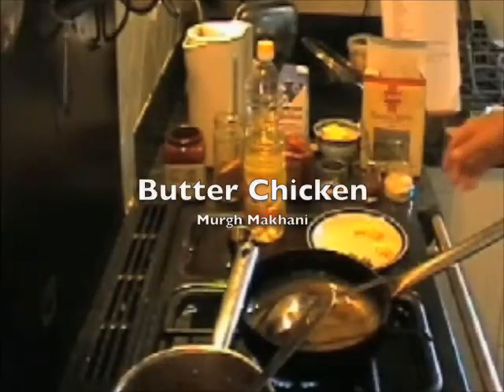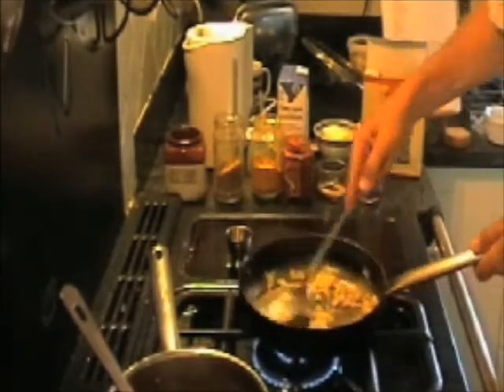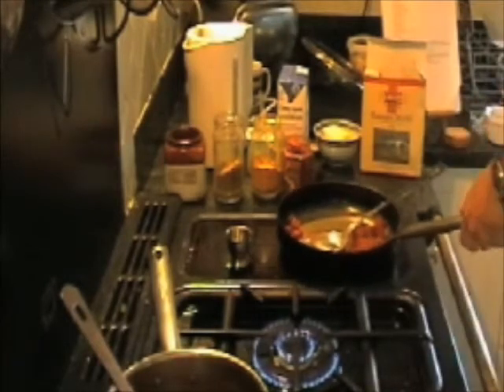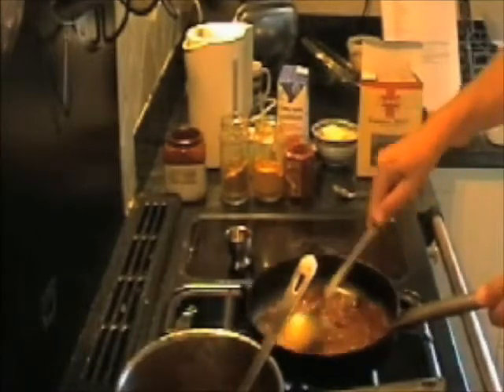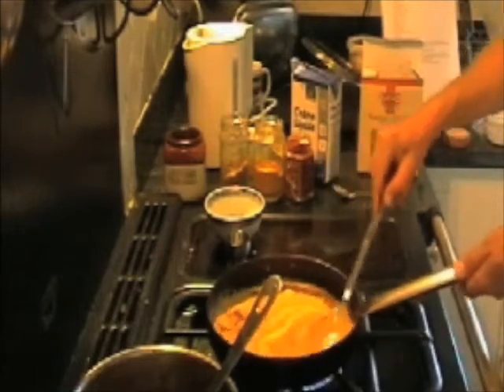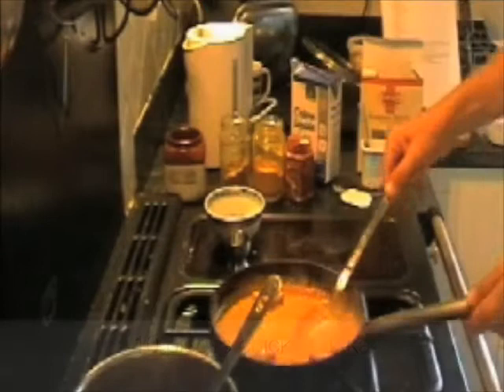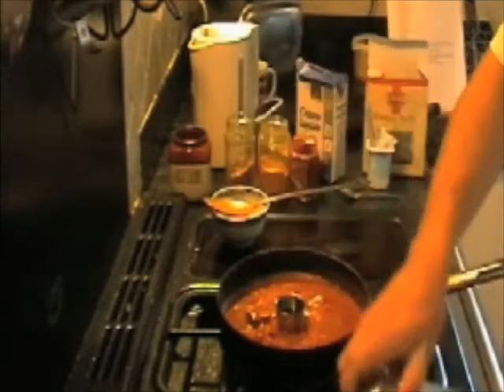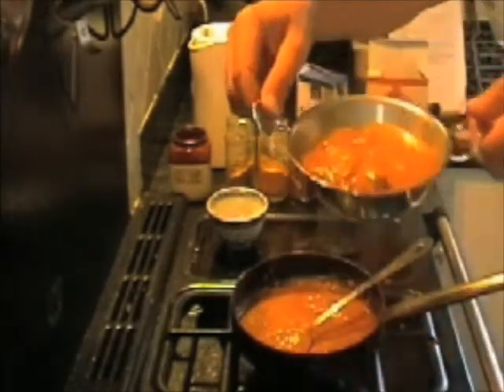Butter Chicken (Murgh Makhani)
How to make Butter Chicken the way a high street curry restaurant cooks it. You'll need some grabbi/gravy as a base for the sauce (excellent recipes available on the RCR real curry recipes site). For the chicken tikka, follow the instructions on a jar of Tikka paste such as Patak's. The rest are kitchen store cupboard ingredients. The smoking coal part is something that Indian families do at home and I'm not aware of any restaurant that does it; I do it because the kids enjoy it.